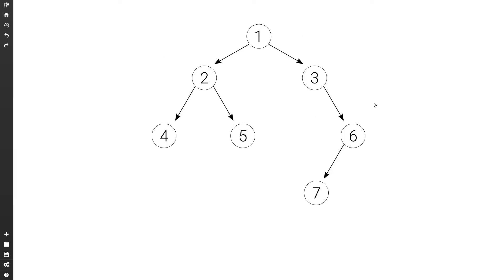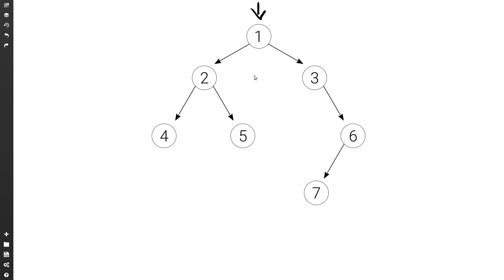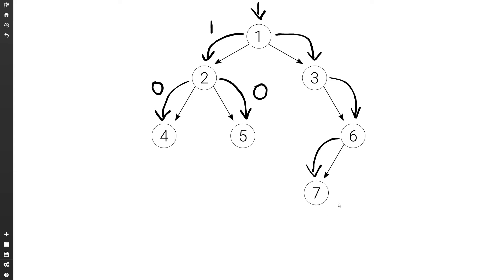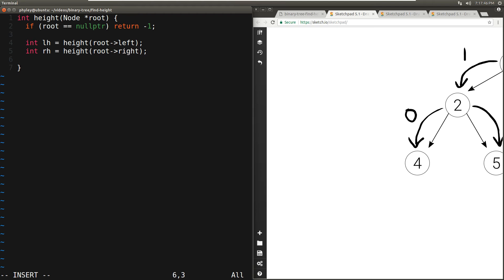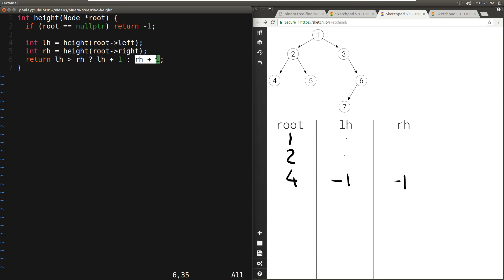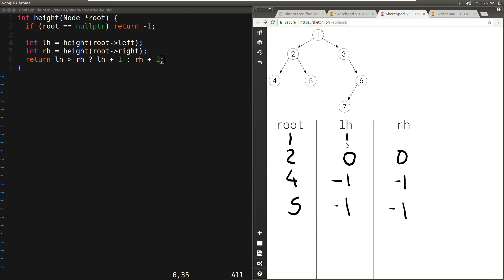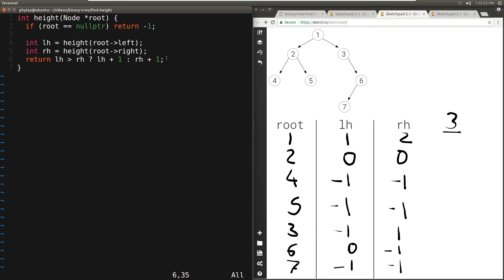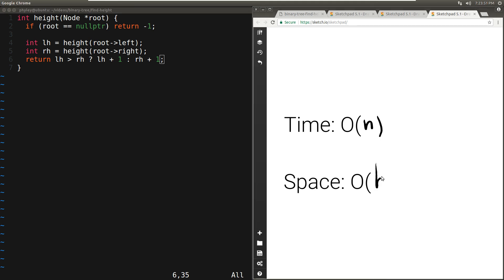Find Height of a Binary Tree (Algo + Code + Complexity)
This video will show you how to find the height of a binary tree.

We will first go through the algorithm, then write the code, and finally, analyze the time and space complexity.

What is the height of a binary tree?

The height of a binary tree is the largest number of edges in a path from the root node to a leaf node.

How can we find it?

The algorithm to find the height is very simple: we start at the root node and find the height of the left subtree, then the height of the right subtree, and finally, we return the maximum of the two heights plus one.

You can find the C++ code for the height function shown in the video by going